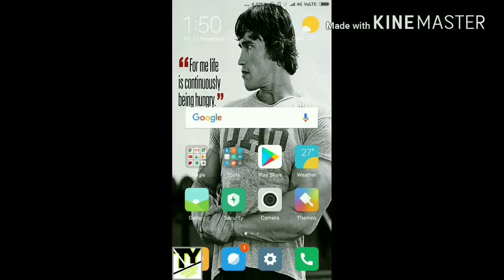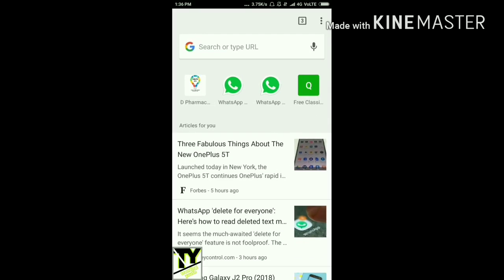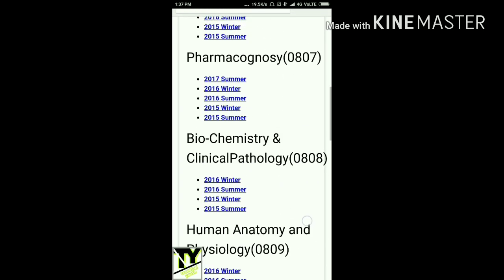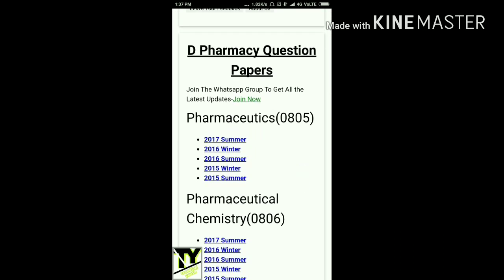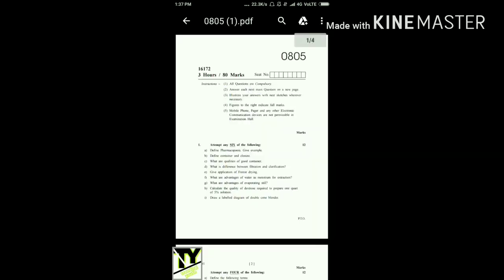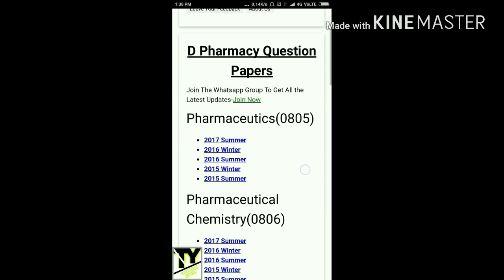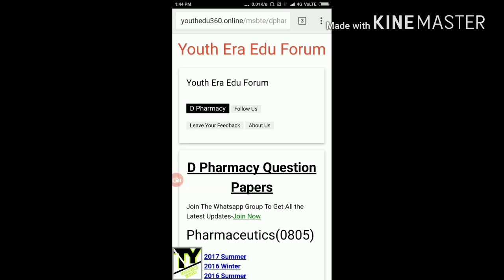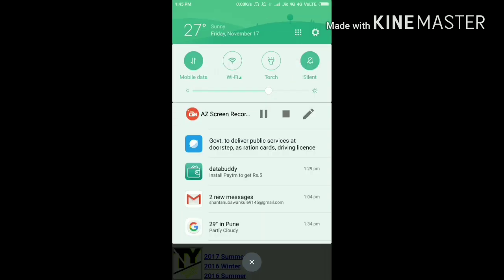D PHARMACY MSBTE previous years question papers || latest updates 2017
for D PHARMACY MSBTE previous years question papers go to the